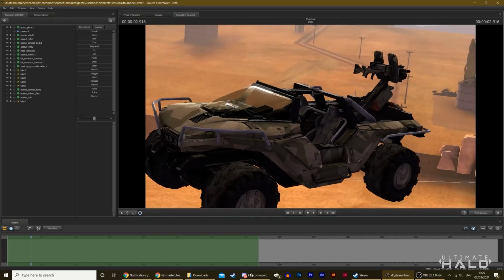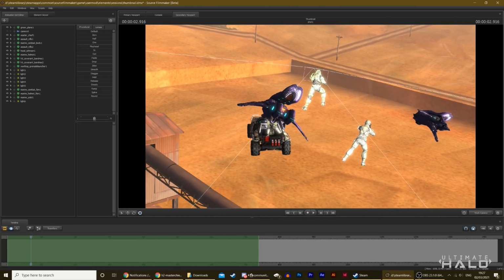I put Halo Infinite Master Chief in ICONIC Halo cover arts 🤯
Following the new screenshots I set upon making the Halo 1, 2, 3 4 and Legends cover art using the new Halo Infinite Master Chief Mjolnir armor!

► Been Blocked? Well, there's a reason for that!
At Ultimate Halo, we believe in building a positive, fun-loving community of Halo fans! We welcome and encourage all criticism, however, we have a zero tolerance policy on unpleasant comments towards our team, their videos, and our subscribers. If you spam, annoy, or troll others in any way, you will be permanently blocked from our comments section.

This video was created under Microsoft's "Game Content Usage Rules" using assets from Halo. Ultimate Halo is not endorsed by Microsoft and does not reflect the views or opinions of Microsoft or anyone officially involved in producing or managing Halo. As such, it does not contribute to the official narrative of the fictional universe, if applicable. Safe.